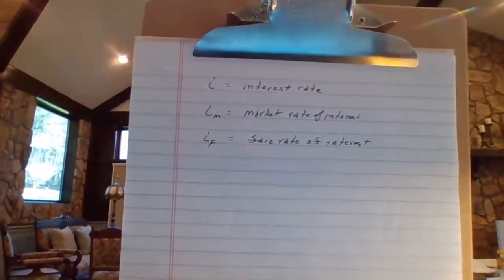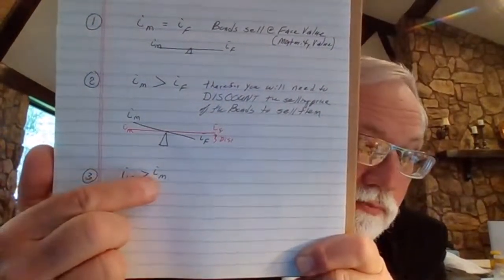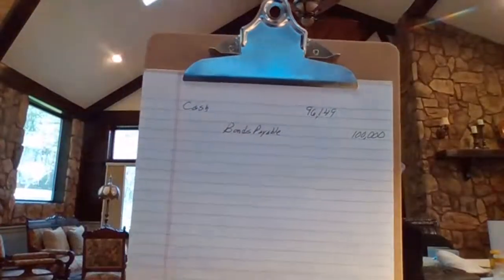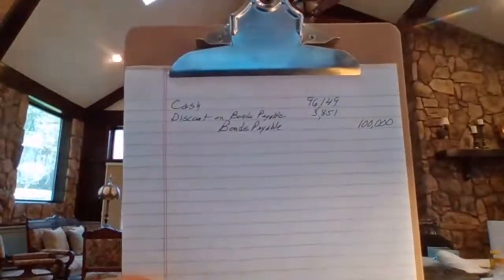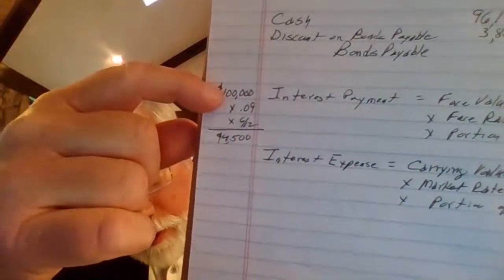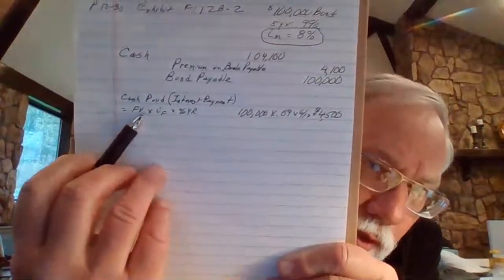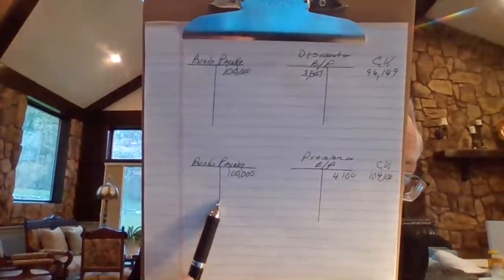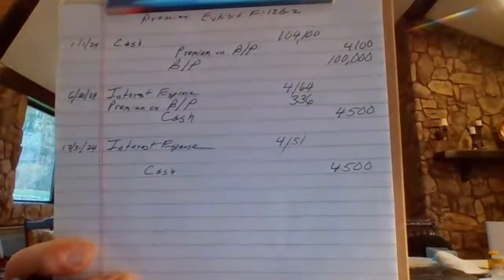ACC 101 Chapter 12 Long -Term Liabilities